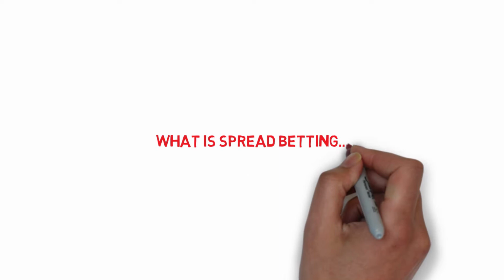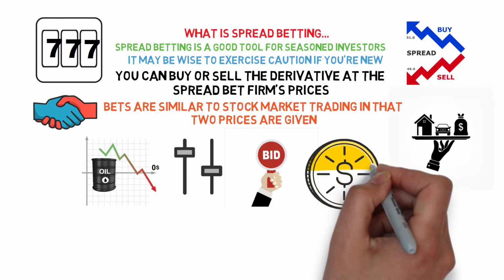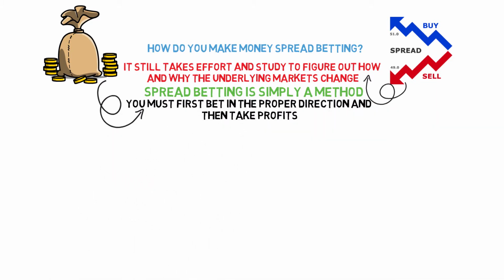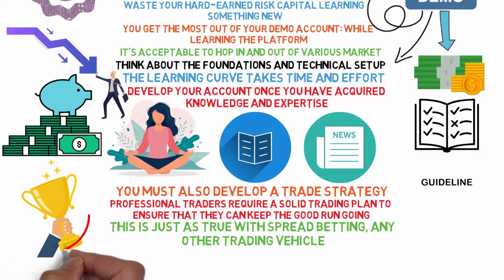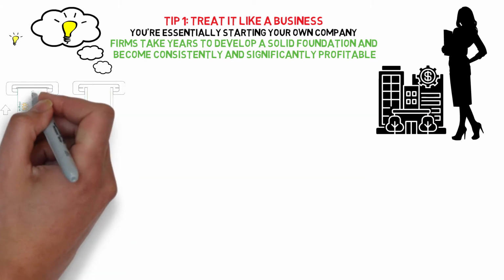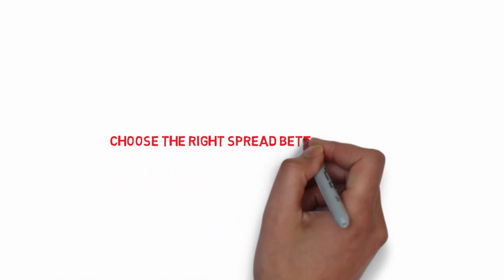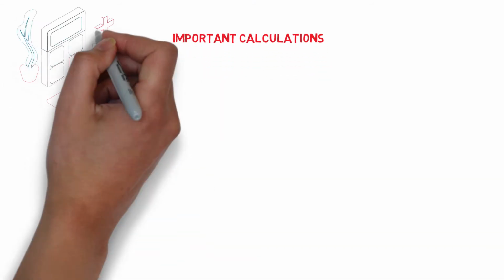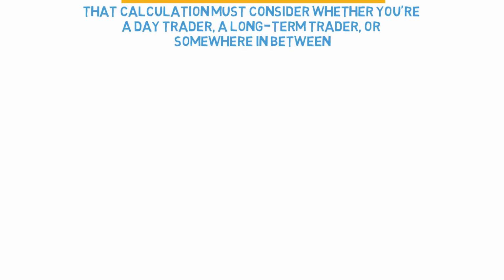How to MAKE MONEY ONLINE : SPREAD BETTING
There are many different ways to make money online and it can be hard to know where to start. One way is through the use of spread betting and forex, both of which offer a high potential return on investment. However, before you get started with this potentially lucrative form of trading, there are some things you need to know about it first. In this video we will discuss what spread betting entails!

On this channel, we teach you how to make money online and how to create passive income. We are focused on helping the Millennial generation by teaching you numerous ways to earn money online. There has never been a better and faster time to earn money online.

How to make money from bitcoin part 1
How to Make Money Online with Cryptocurrency
Index funds for beginners (Make money online)